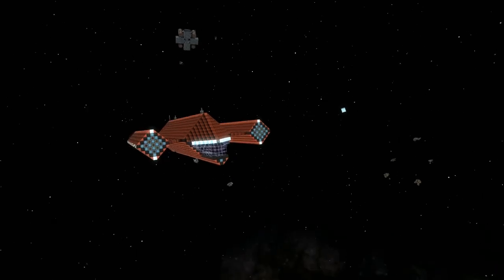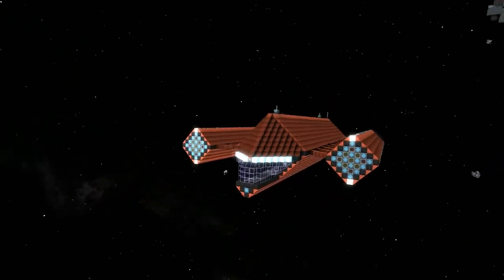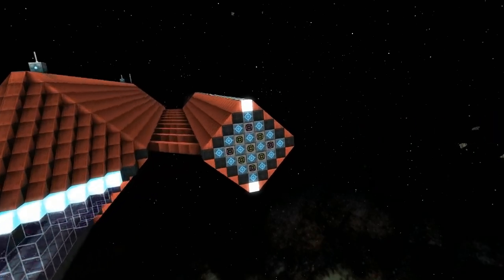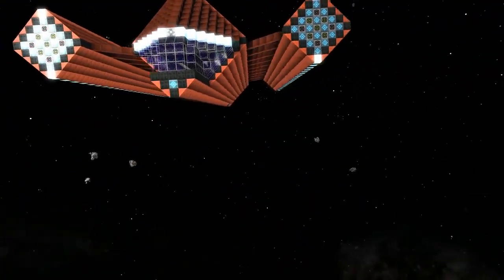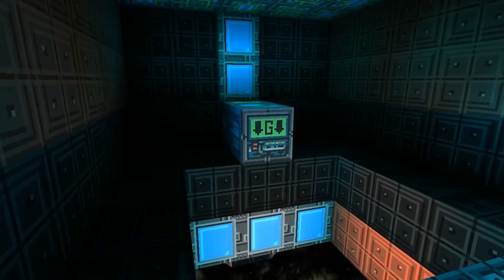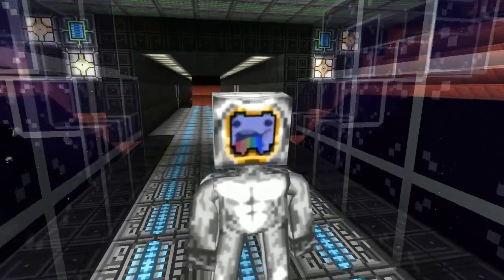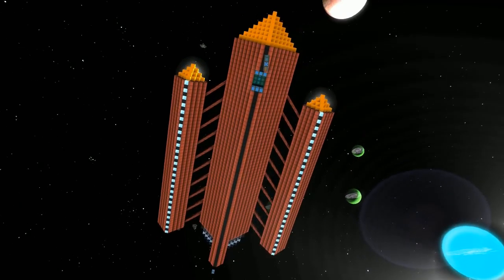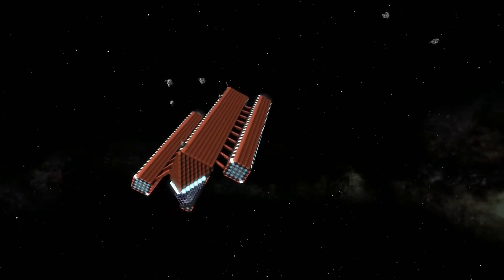Starmade Ep497: Omega Purposia by Omega Cybran